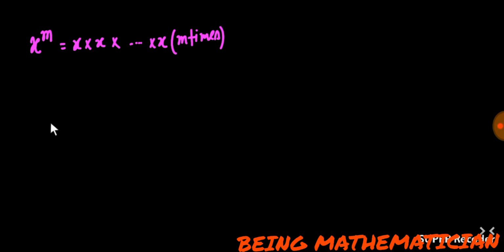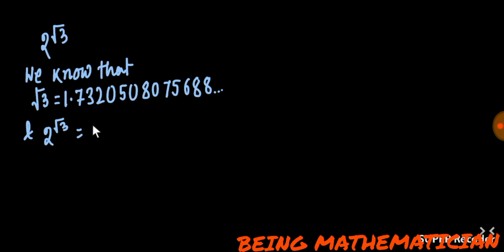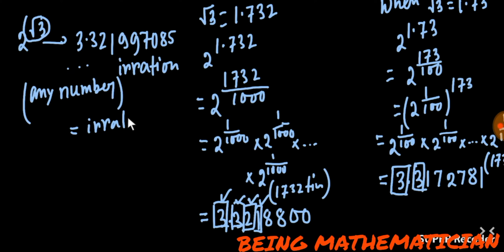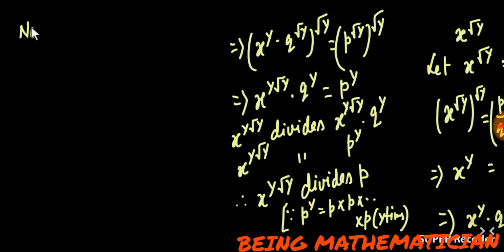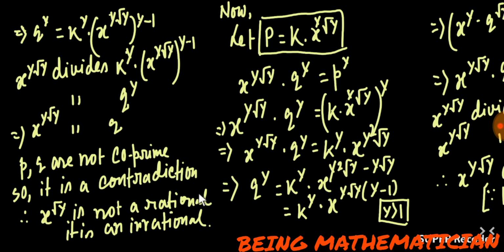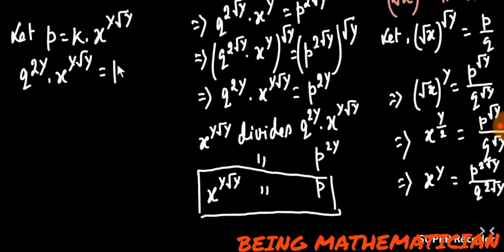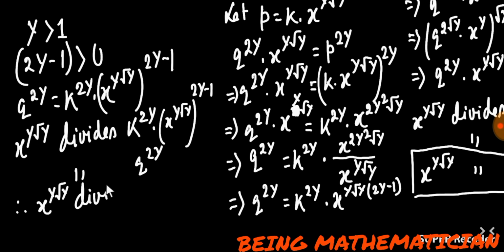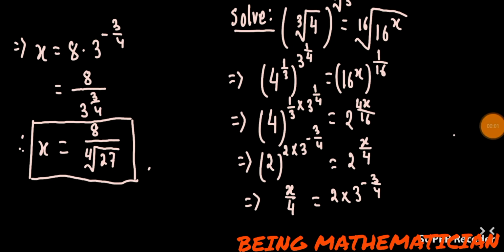IRRATIONAL EXPONENTS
We are going to discuss an important topic which is a headache of many students.
The numbers with irrational exponents are little bit difficult to handle for some students.
Is it rational or irrational??
What is the concept & explanation of this terms??!
How do the sums easily!!?
So, in this video we have to discuss everything about this kind of term with suitable examples.

So you should see this without skipping a second.
You can share your opinion in comments section.
Please share it as much as possible for needy students.
stay with us.
KEEP DOING MATHEMATICS